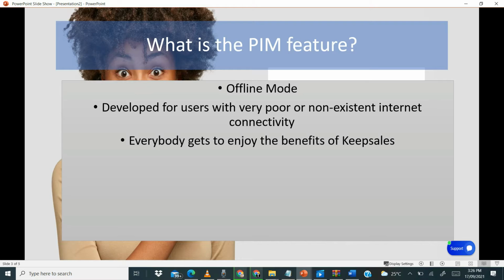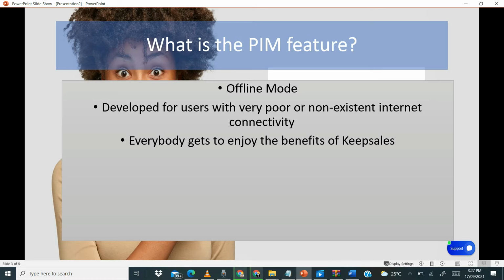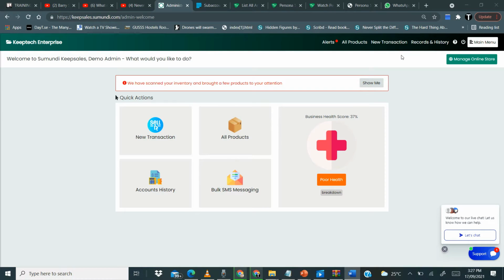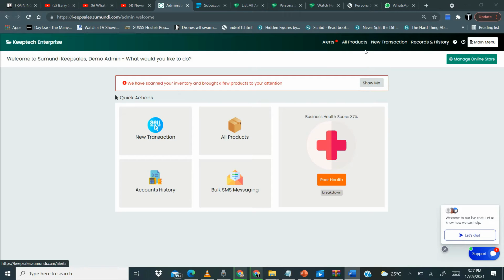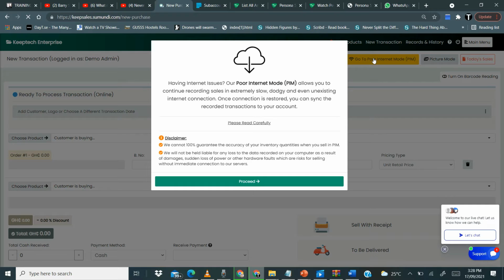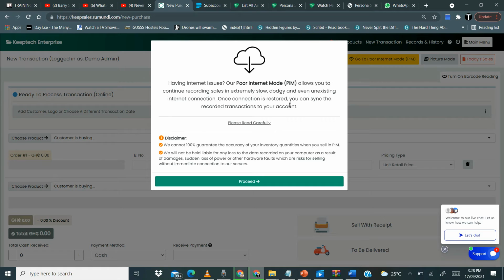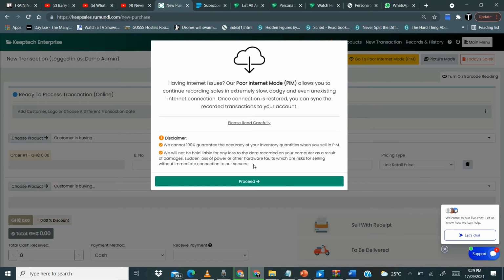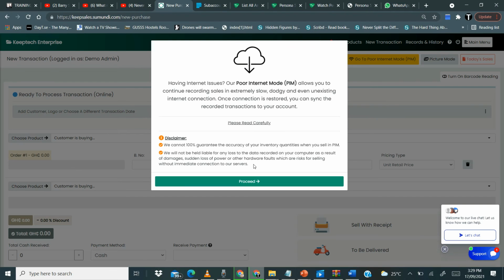Sumundi Keepsales Tutorials - Section -76: General overview of Poor internet Mode